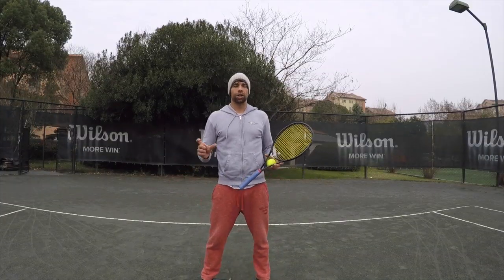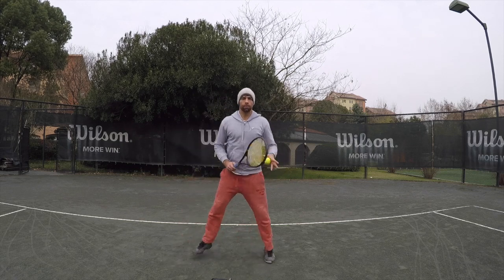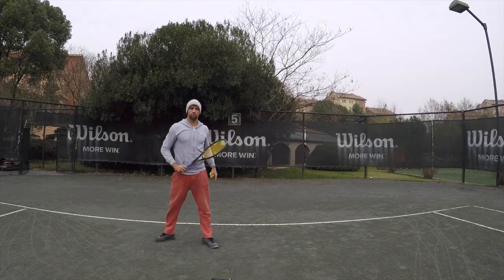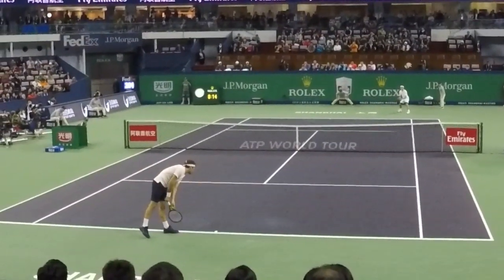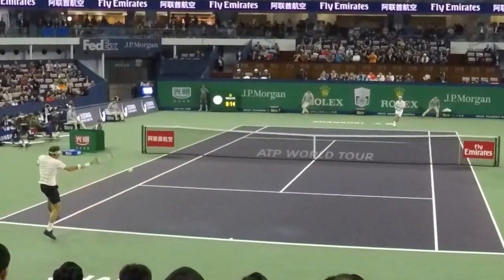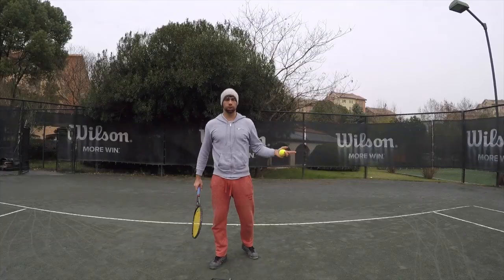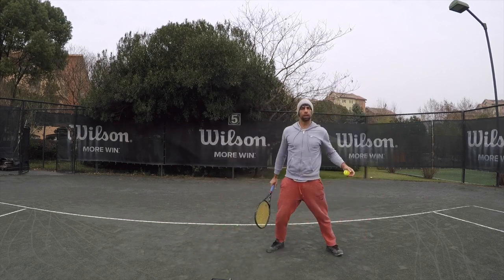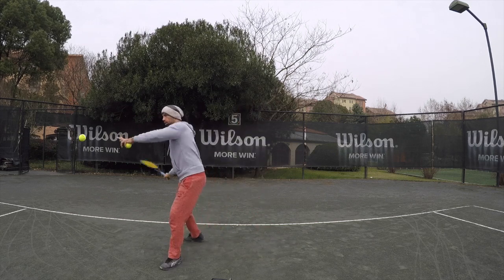How To Make A Perfect Split Step (TENFITMEN - Episode 56)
Understand the mechanics and main elements of the split step // Wondering how to do a perfect split step? How to move faster on the court? How to react faster when playing tennis? How to get to the ball faster? How to move like Roger Federer? How to move like Novak Djokovic? How to move like Gael Monfils? How to move like Tsitsipas?

In this video, Milan from TENFITMEN Tennis Impulse guides you through main elements of the split step, demonstrates the correct way to do it and shows you how some of the pros do it the same way. Hope you enjoy it!

Credits:
1. Morning
2. Gleaming Long